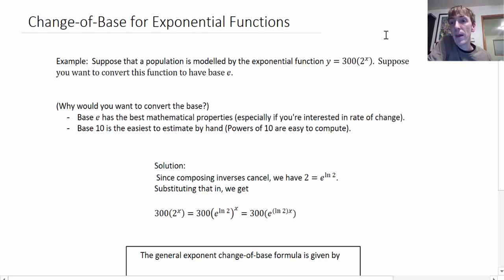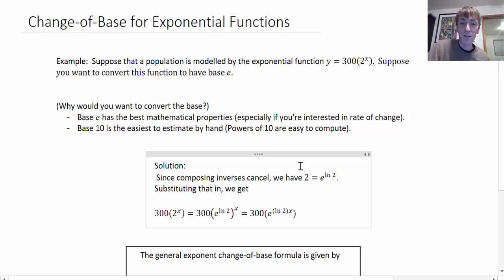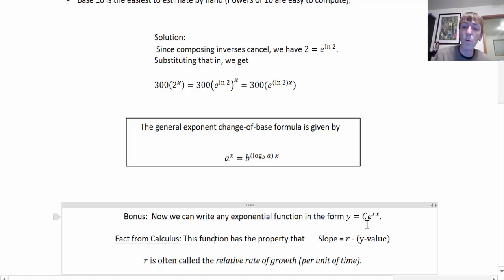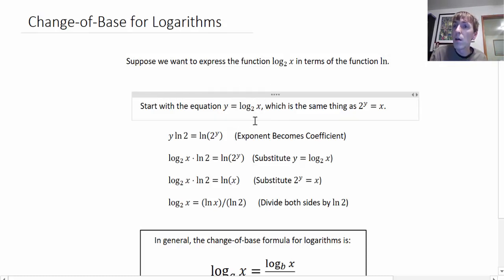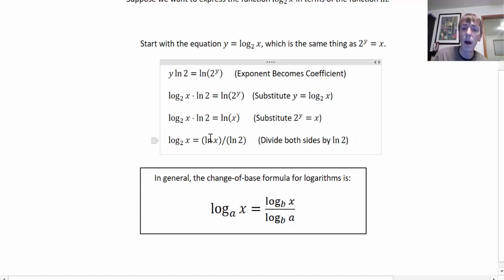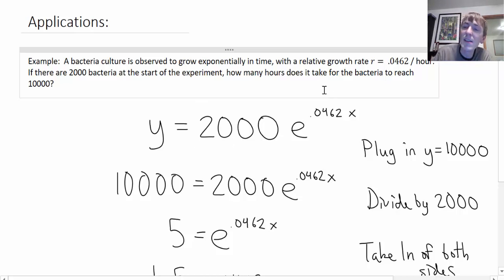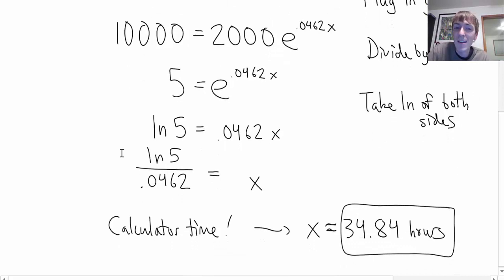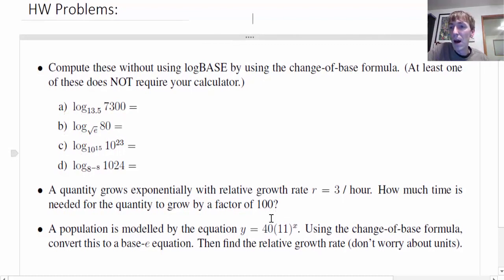17 - Logarithms Part 3